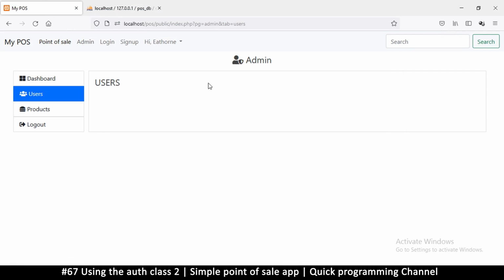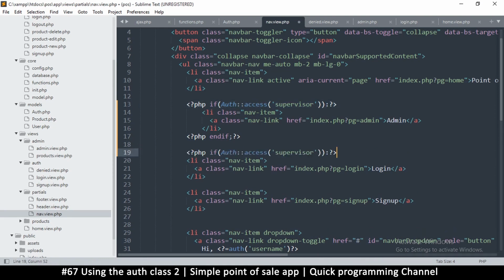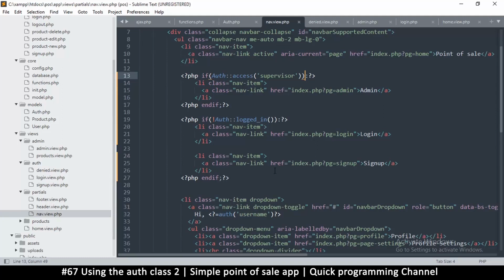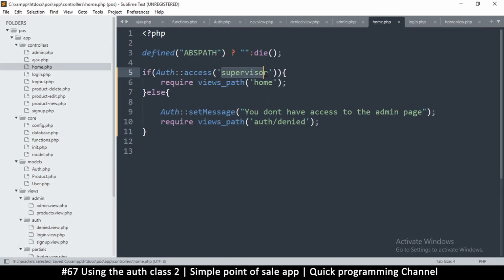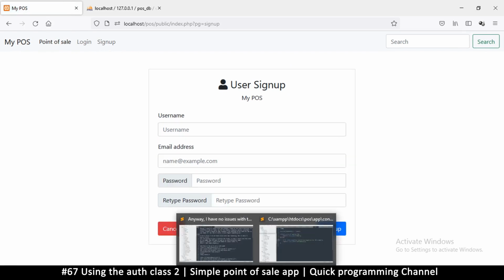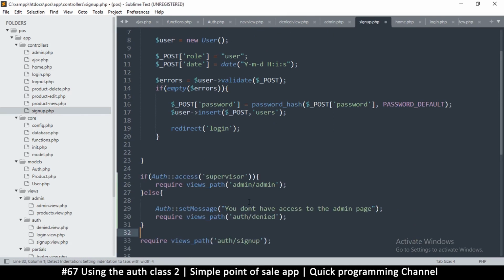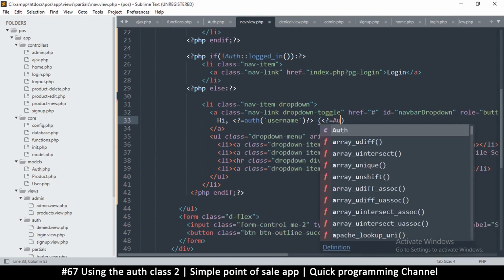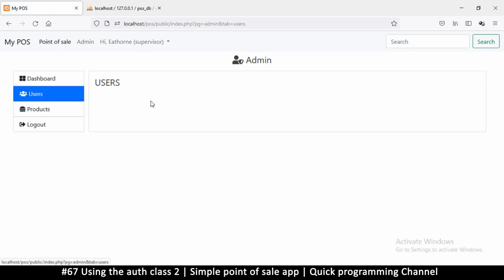#67 Using Auth class 2 | Simple point of sale app in php & javascript | Quick programming tutorial